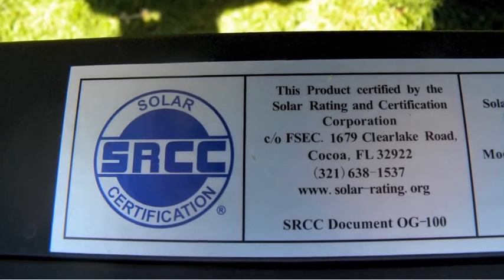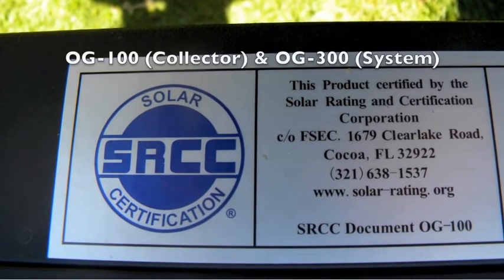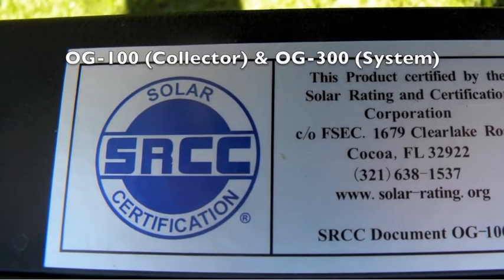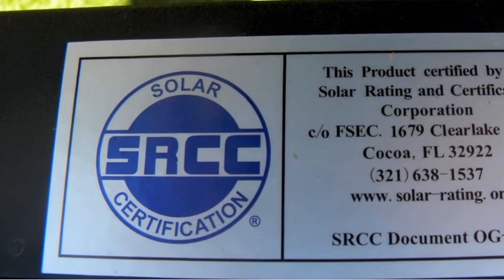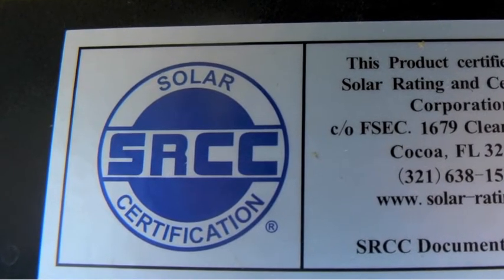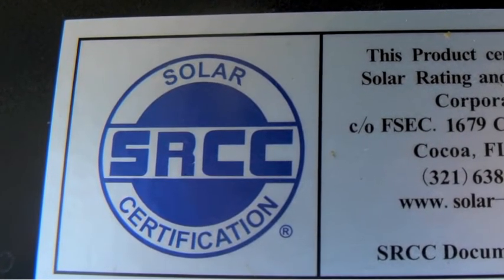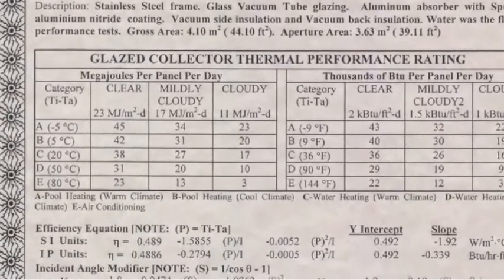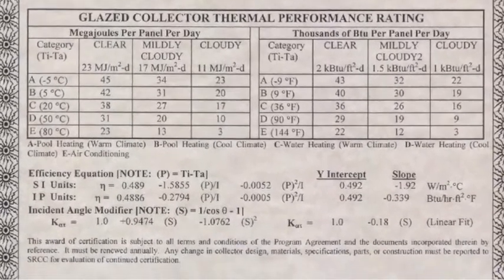What Is SRCC Certification & Why Is It Important?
- discover the simple ways that SRCC Certification on your new solar hot water or solar heating system can save you money and hassle!!!